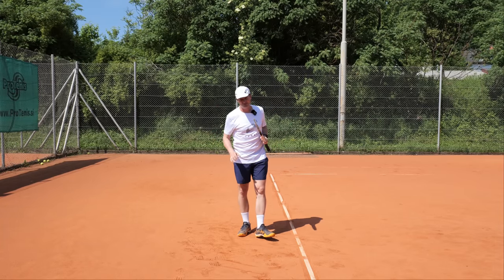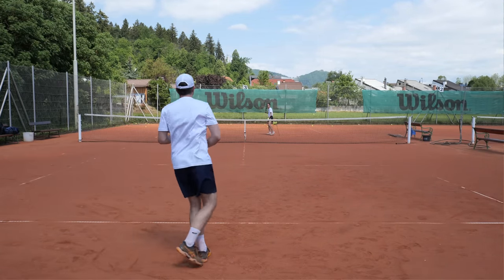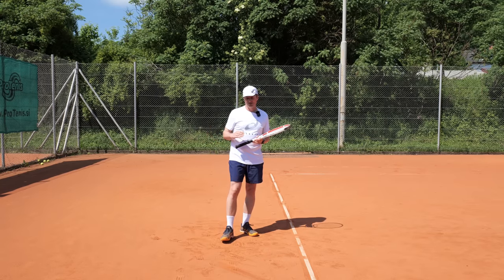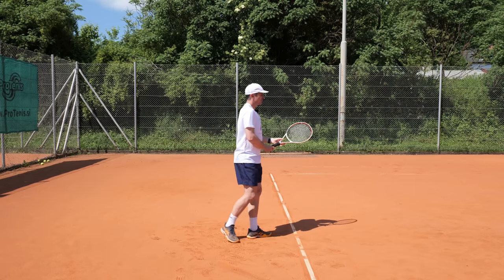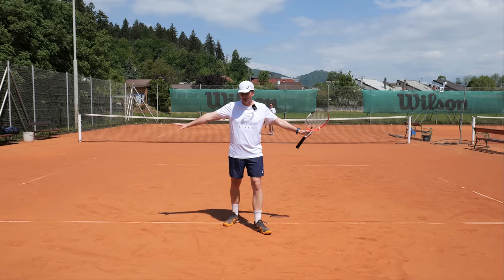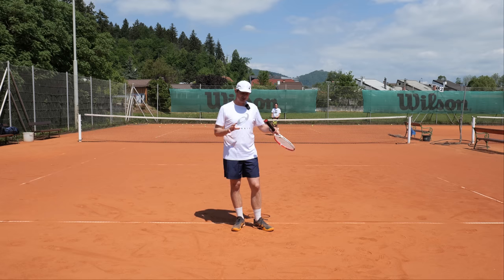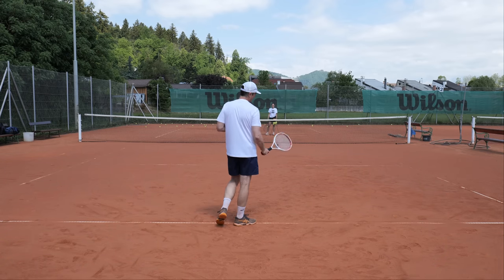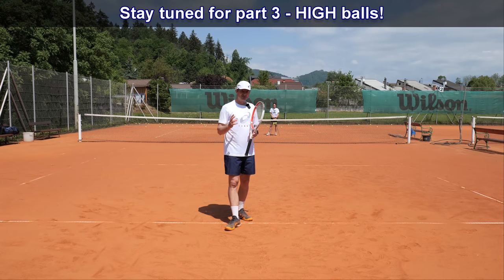Guidelines For Hitting Waist High Contact Tennis Forehands And Backhands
Hitting a forehand or a backhand tennis stroke at waist height is often also called an ideal strike zone. 🎾 Free Forehand POWER COURSE

Hitting groundstrokes at this height gives the player the most options as they can choose to hit with power or switch to precision if necessary.

This video covers:
- pros of hitting at medium height contact
- cons of hitting at medium height contact
- most common mistakes players do when hitting waist high balls
- main tactical guidelines on how to play when hitting a waist high ball

This is part 2 of the 3-part video series of hitting forehands and backhands at different heights. If you missed part 1 (Hitting Low Balls) then follow this link:

0:00 Intro
0:52 Pros Of Hitting Waist High
2:54 Cons Of Hitting Waist High
3:24 Biggest Mistakes Of Hitting Waist High
5:06 Main Tactics For Medium High Balls